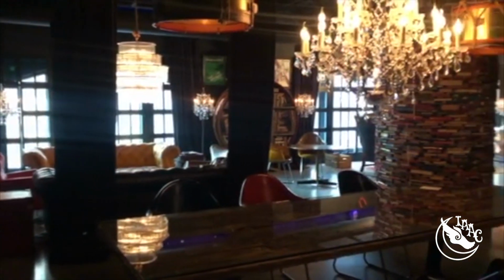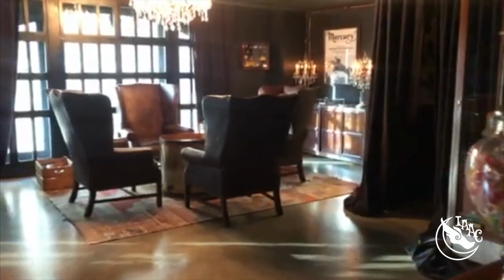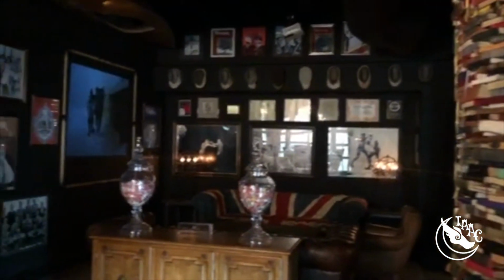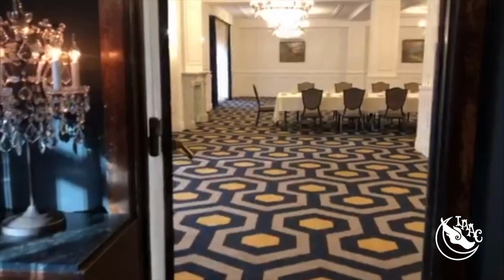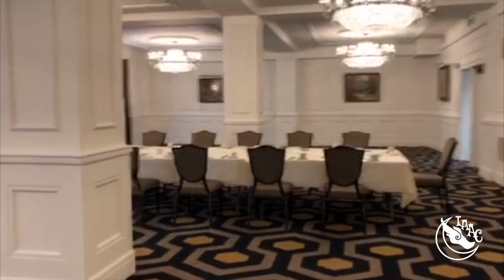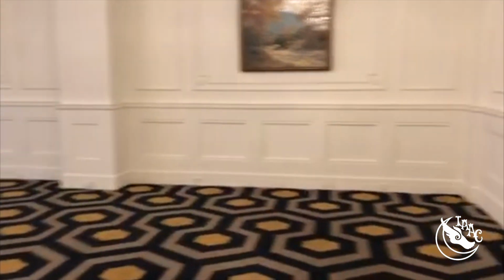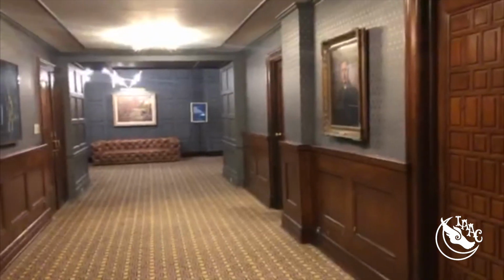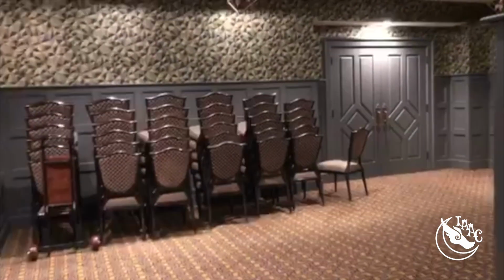LAAC Blue Room Preview